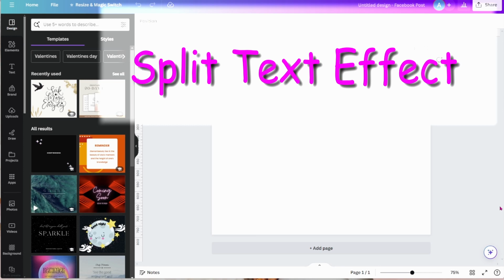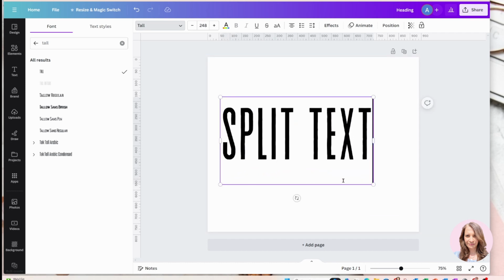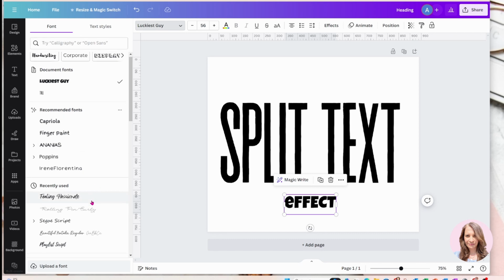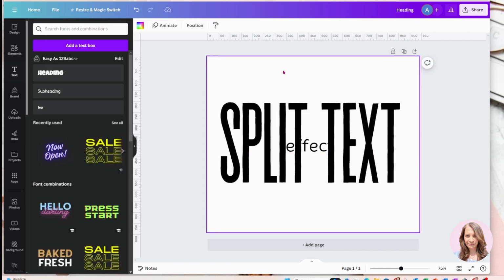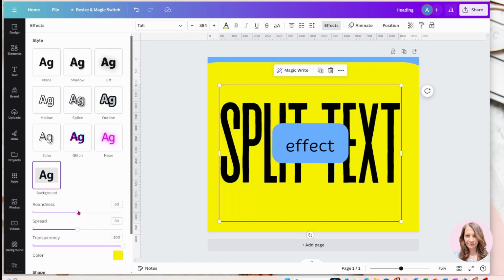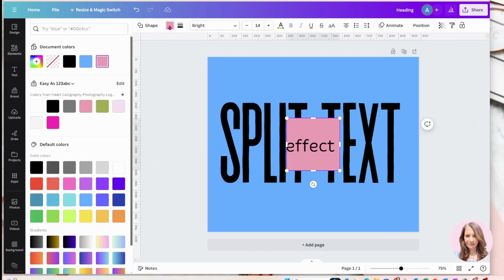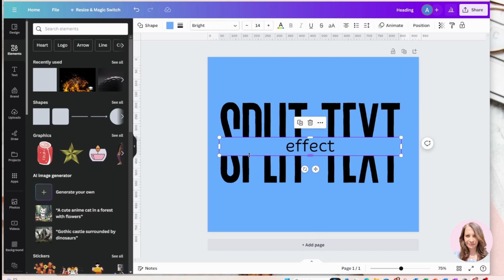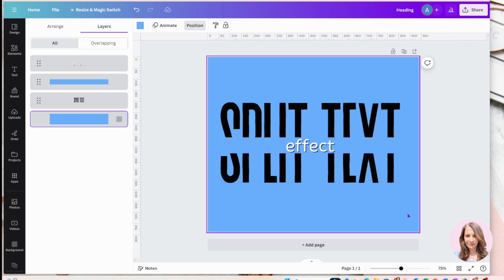How to create a Split Text Effect using Canva, Canva Step by Step Tutorial for Beginners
Create a split text effect using Canva in this easy to follow tutorial for beginners.
Create text that looks like it is split in half with a word in the middle of text. Easy tutorial to follow for beginners.

CANVA FACEBOOK GROUP, Join our facebook group to share your Canva designs and get feedback

Free Background remover: Remove.bg
Free png or jpg to svg/vector convertor: convertio.co